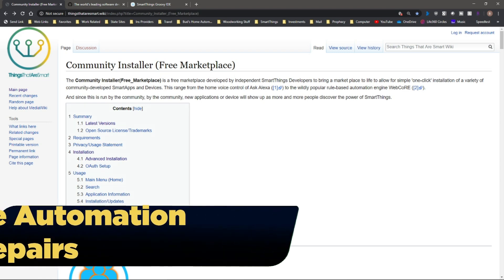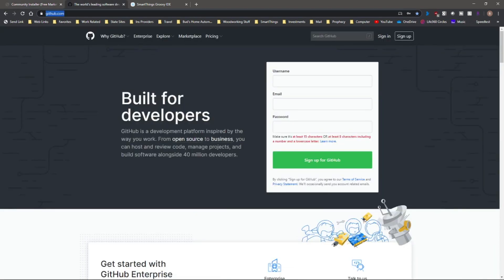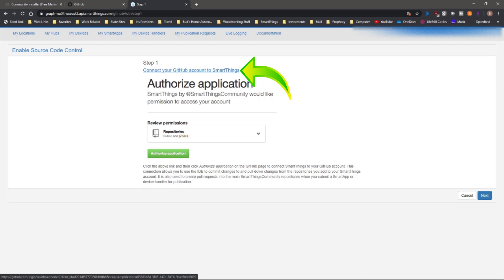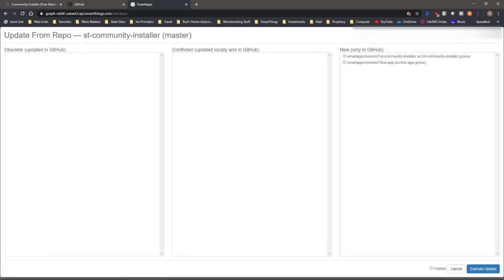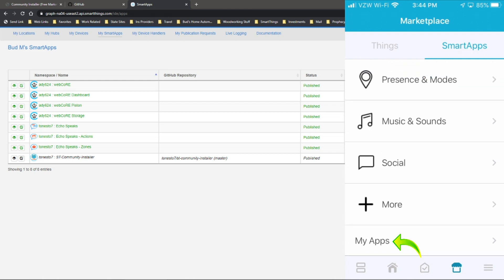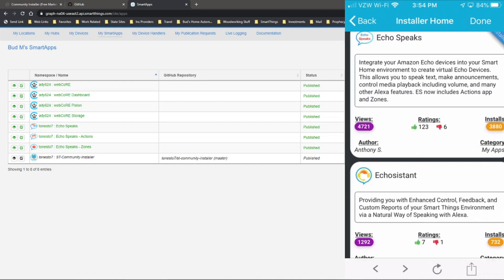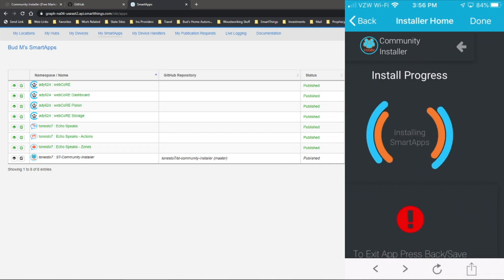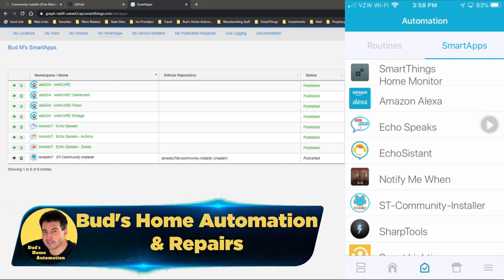How to Setup the Free SmartThings Community Installer App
This is an easy to follow guide for setting up the Free SmartThings Community Installer app.  This is a free and must have app that allows you to do one click installation of SmartThings community developed applications and device handlers.

Community Installer GitHub Repository information for Settings:
    Owner:   tonesto7
    Name:    st-community-installer
    Branch:  Master

🟢 Amazon Deals!